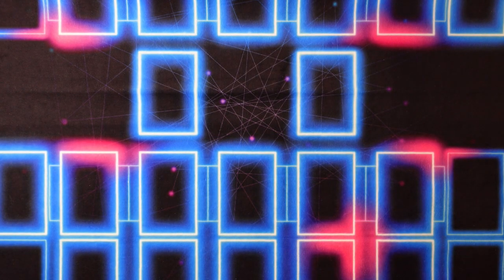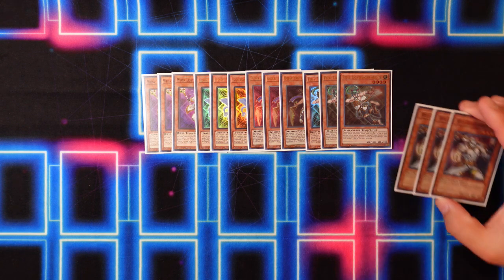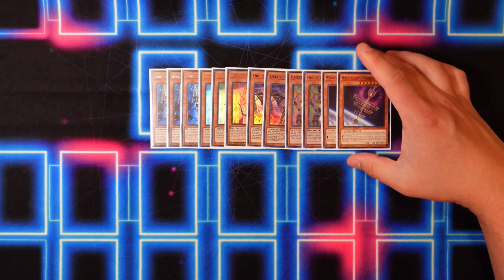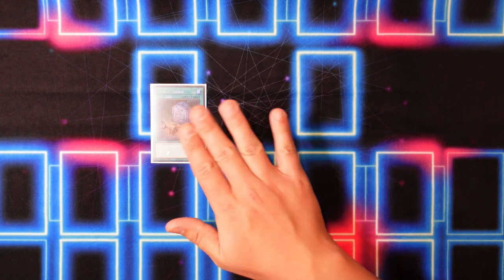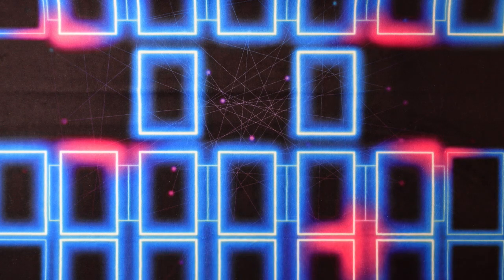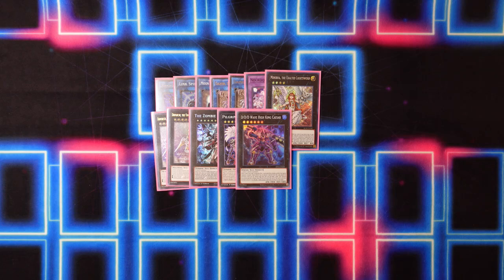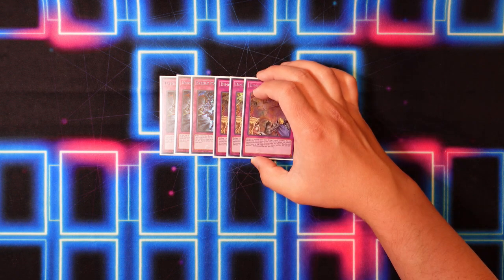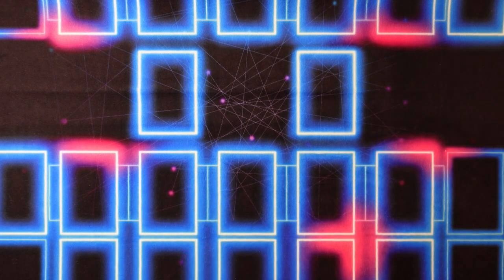Yu-Gi-Oh! Lightsworn Fiendsmith Horus Bystial Orcust Deck Profile